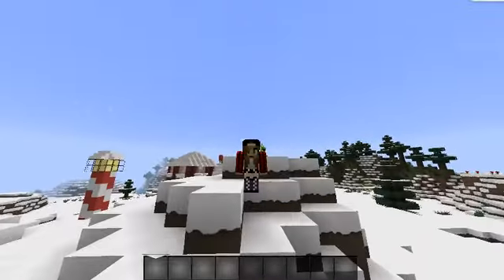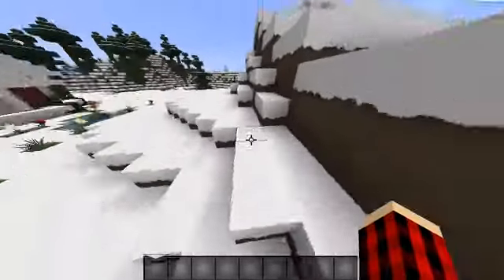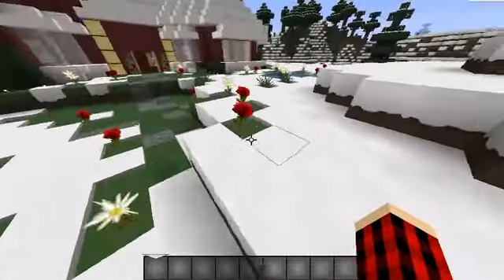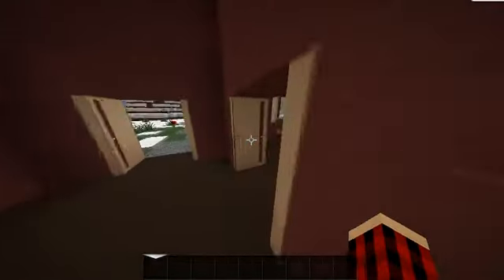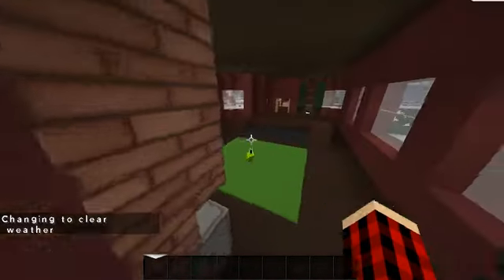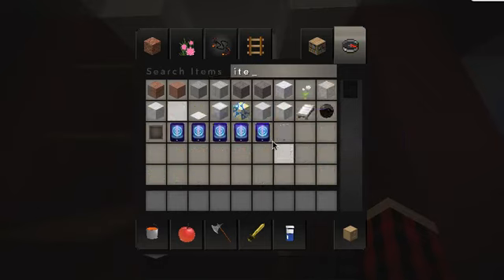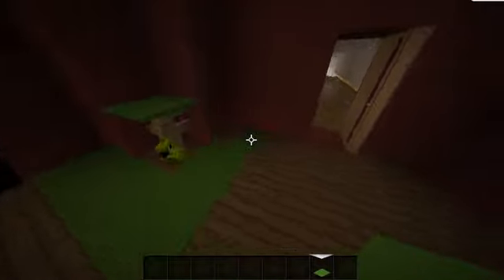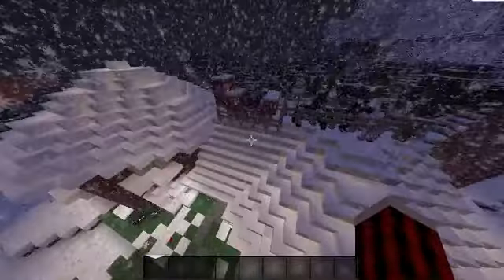Christmas Special 2.0